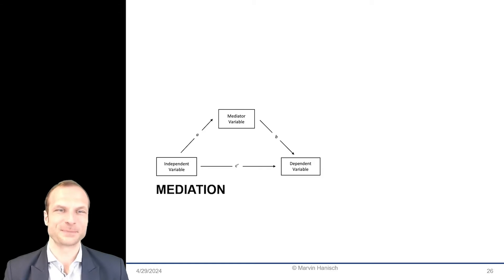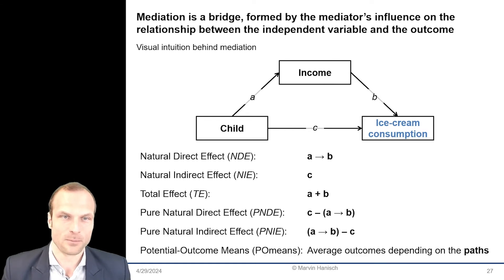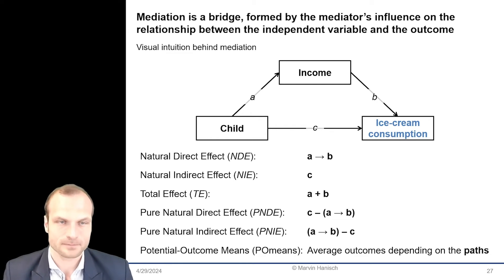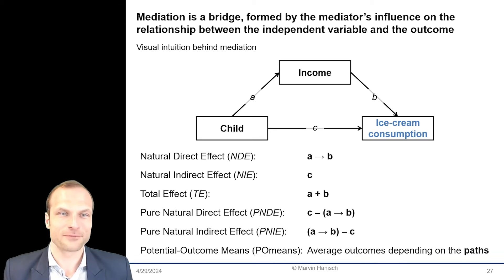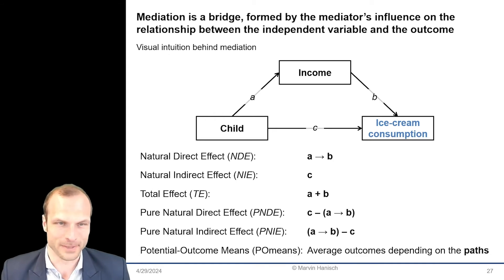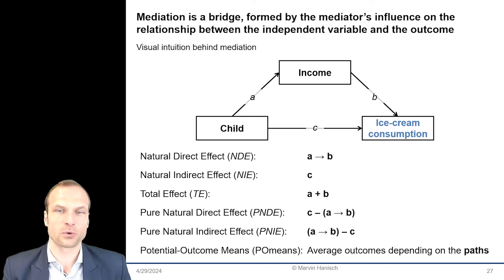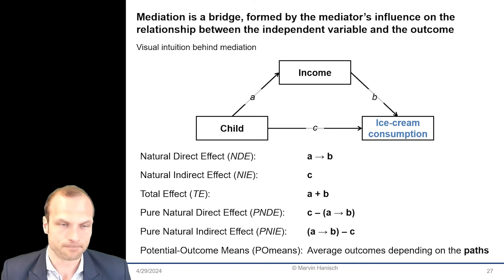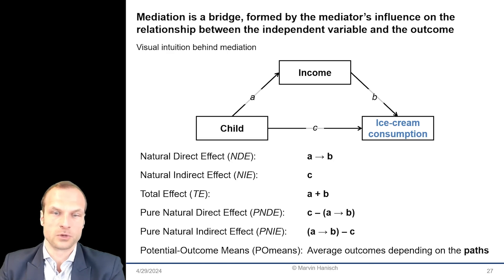Statistics Made Easy 6.4: Introduction to Mediation Analysis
This introductory video explains the intuition behind mediation analysis and relevant terminology. Among others, it covers the Natural Direct Effect, Natural Indirect Effect, Total Effect, Pure Natural Direct Effect, Pure Natural Indirect Effect, and Potential-Outcome Means.

Remember, the official Stata help files (type "help [command]" in the Stata command line) and the Stata forum (statalist.org) offer valuable support. Additionally, search engines (e.g., Google and Bing) and artificial intelligence tools (e.g., ChatGPT and Gemini) can assist you in finding the code you need.

You can download the datasets, additional explanations, and the Stata "Do Files" for the tutorial by following this link: